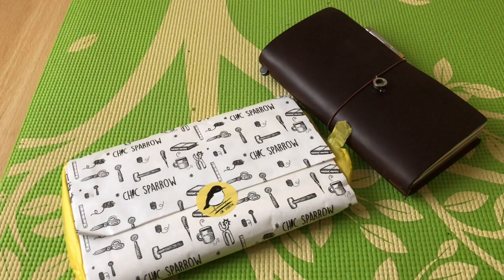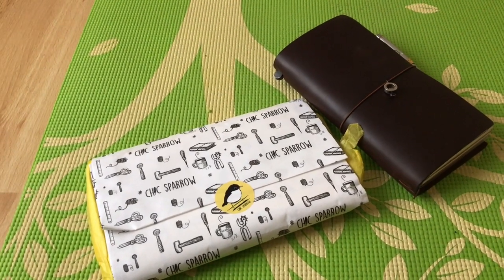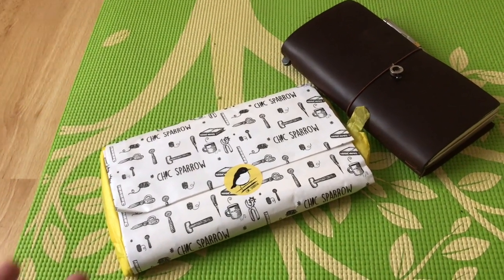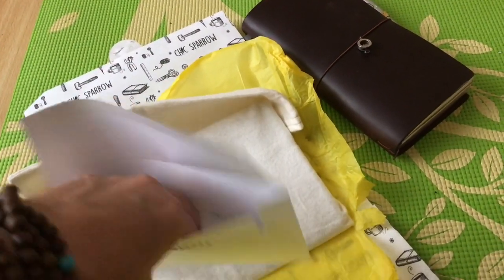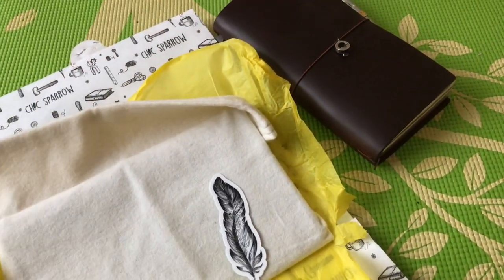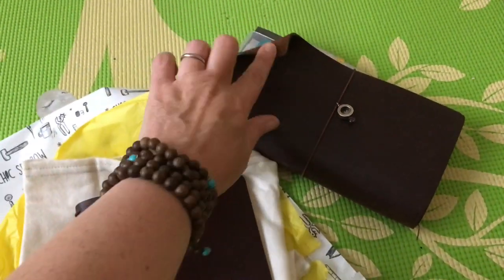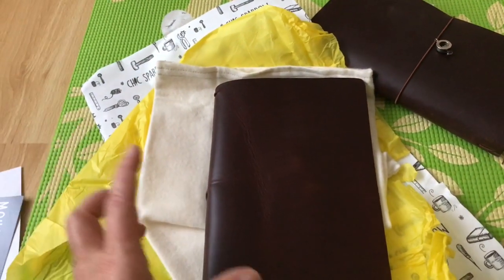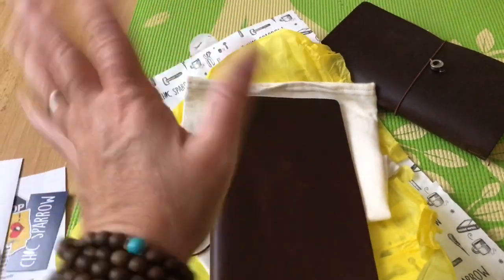Chic Sparrow Outlander In Claire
Hi Guys!!! A chic sparrow unboxing for you❤️ enjoy!!!